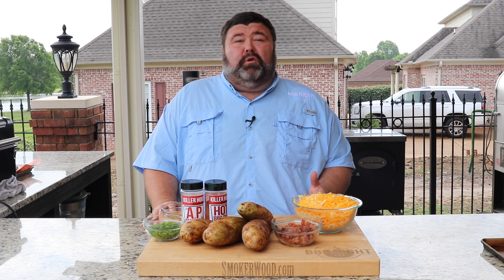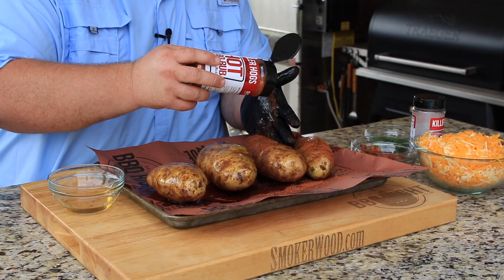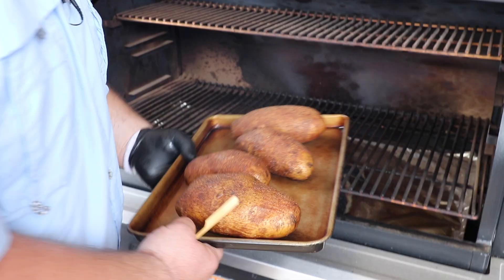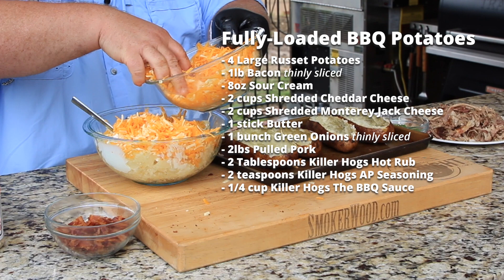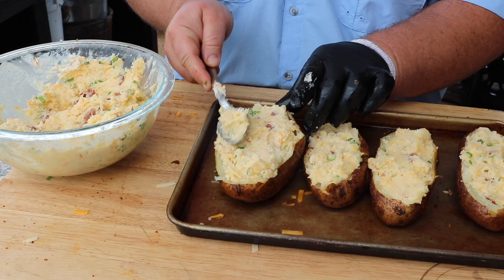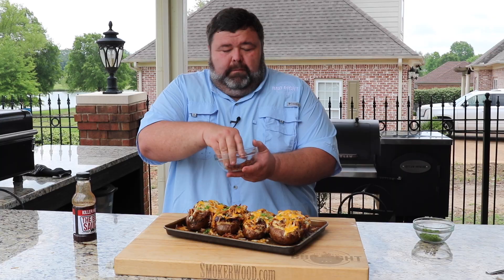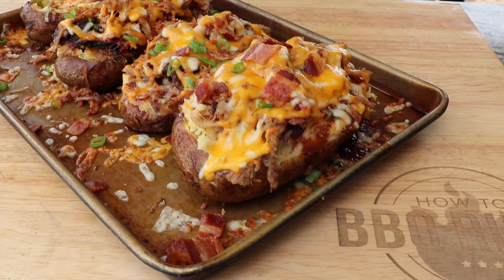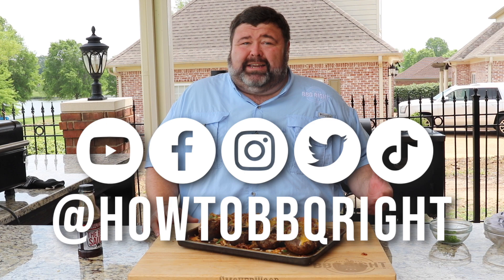BBQ Baked Potato Recipe with Pulled Pork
Smoked BBQ Potato with Pulled Pork and Cheese on Traeger Grill

Pulled Pork BBQ Baked Potato

This is one Kicked up Baked Potato right here!  I start with jumbo size baker potatoes and coat the outside with bacon grease and Killer Hogs Hot Rub. They go on the pit at 350°F for about 1 1/2 hours or until I can stick a skewer in without resistance.

Once tender, I slice off the tops (reserve those for cook snacks) and scoop out the insides. Add a bunch of butter and sour cream, season with my Killer Hogs AP Seasoning (salt, black pepper, & garlic) then dump in the cheese. Finish it off with sliced green onion and crumbled bacon, stir together, and stuff back into the potato shells.

Now comes the good stuff - pile on a heaping handful of pulled pork. If you have left overs this is a great place to use it or you can do as I did and slow cook a pork butt overnight just for this recipe.

Drizzle the pulled pork with a good dose of Killer Hogs The BBQ Sauce and top with more cheese - That’s right - more cheese!!  Place the loaded-up taters back on the pit and cook until the cheese melts; it’ll take about 10 minutes.

Garnish the tops with more crumbled bacon and sliced green onion then dive in to the best potato you’ve ever tried!!

Pulled Pork BBQ Baked Potato Ingredients:
-  4 Large Russet Potatoes
-  1lb Bacon - thinly sliced
-  8oz Sour Cream
-  2 cups Shredded Cheddar Cheese
-  2 cups Shredded Monterey Jack Cheese
-  1 stick Butter
-  1 bunch Green Onions thinly sliced
-  2lbs Pulled Pork
-  2 Tablespoons Killer Hogs Hot Rub
-  2 teaspoons Killer Hogs AP Seasoning
-  1/4 cup Killer Hogs The BBQ Sauce

Directions:
1. Cook bacon until crispy and chop. Reserve bacon grease.
2. Prepare pellet grill for indirect cooking at 350°F.
3. Wash potatoes and pat dry with paper towel.
4. Drizzle potatoes with bacon grease and season with Killer Hogs Hot Rub.
5. Place potatoes on grill and cook until tender. (when a skewer slides in easily they’re done)
6. Slice the tops off each potato and scoop out the insides into a large bowl. Add butter, sour cream, half the cheese, Killer Hogs AP Seasoning, bacon, and green onion (reserve a little bacon and green onion for garnish).
7. Stir to combine and spoon the mixture back into each hollowed out potato.
8. Top with a heaping pile of pulled pork and drizzle with Killer Hogs BBQ Sauce.
9. Add the remaining cheese to the top of each potato and return to the pit for 10 minutes or until the cheese melts.
10. Garnish with remaining green onion and crumbled bacon and serve.